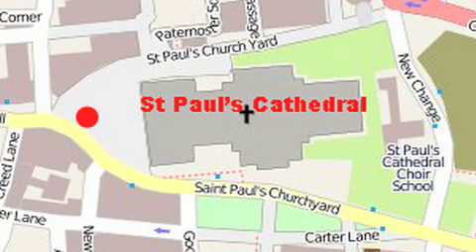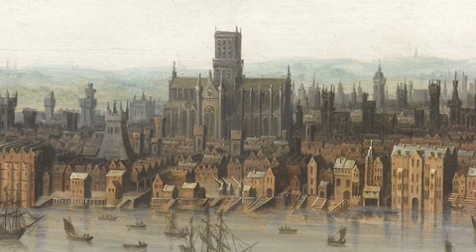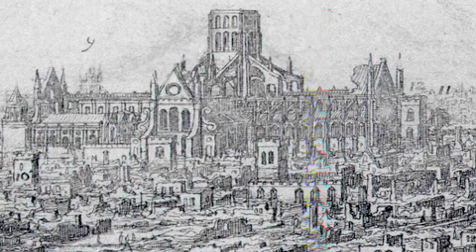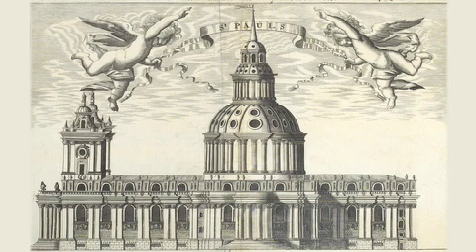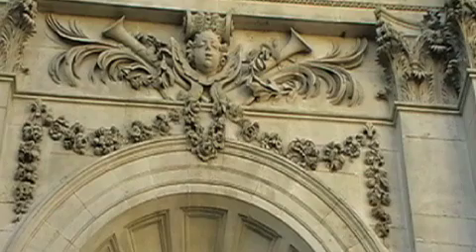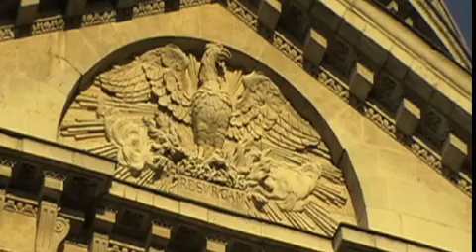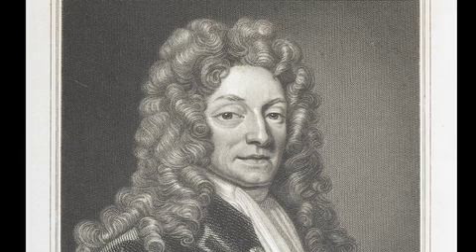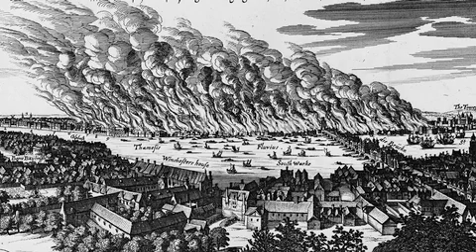Great Fire audio tour stop 8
This is the last of nine parts of an audio tour produced as part of an adult course funded by the Transformation Fund, a new £20m fund formed out of the Learning Revolution scheme. For more information about the project and to download the videos to your mobile device, go

The tour ends at St Pauls Cathedral, whose predecessor was destroyed by the fire, a symbol of London re-built after the Great Fire.